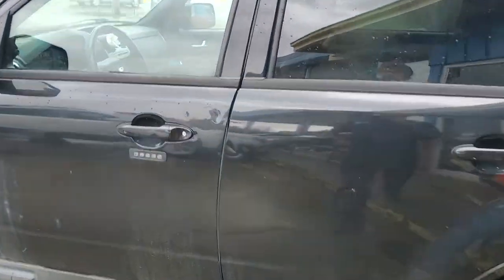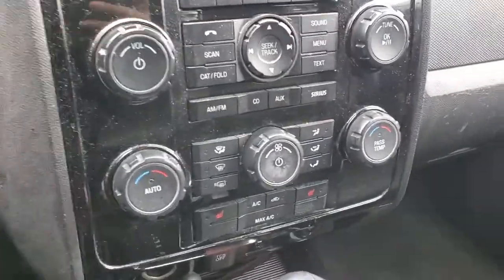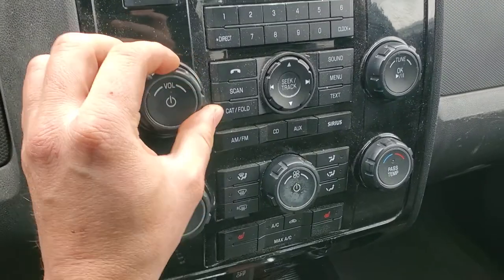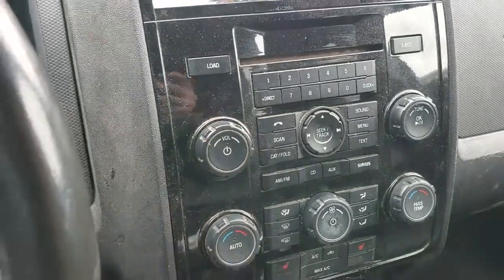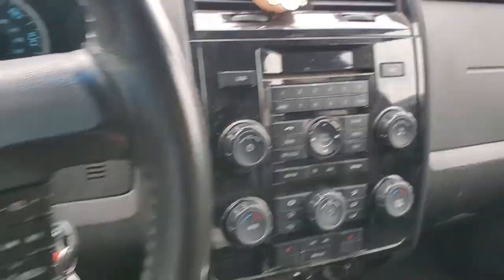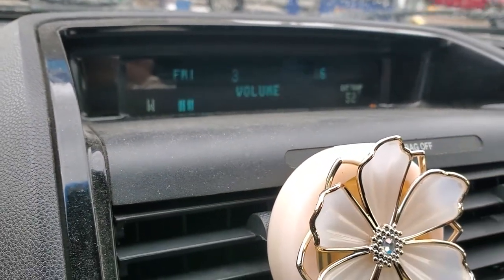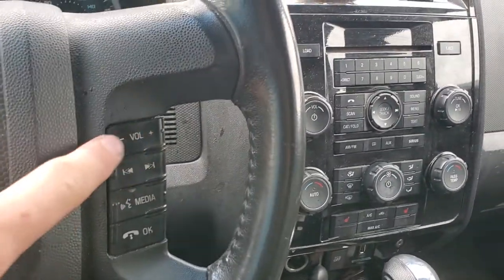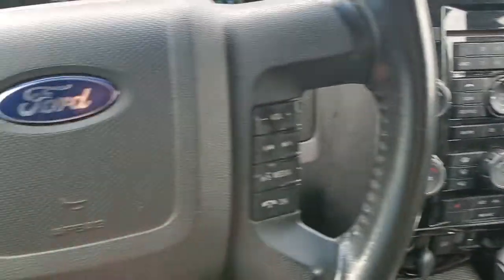2011 Ford Escape, how to operate radio when display doesn't work.